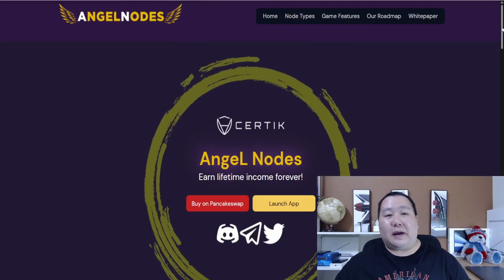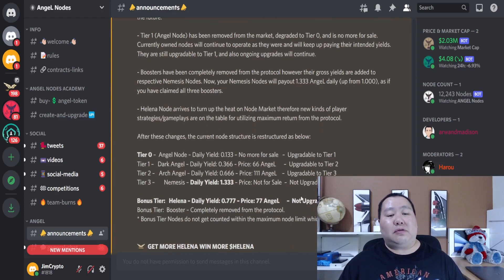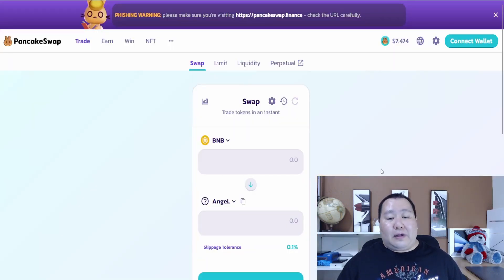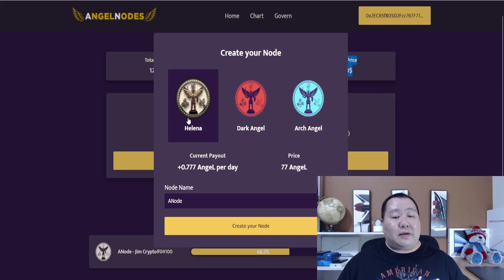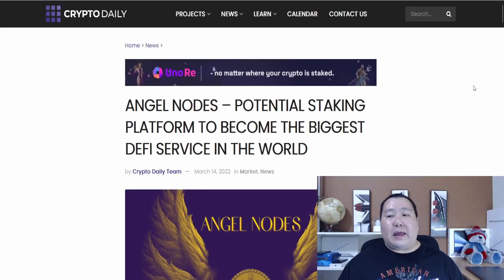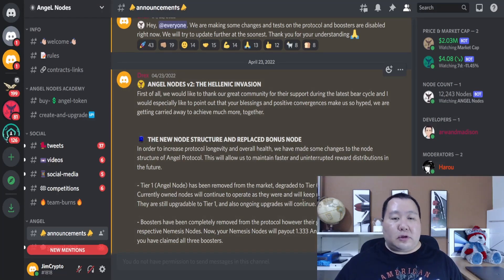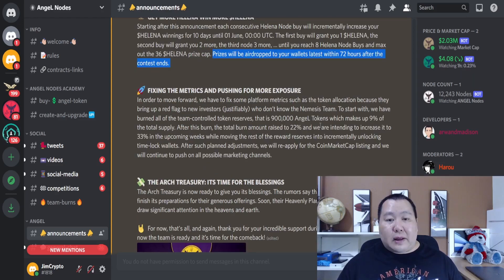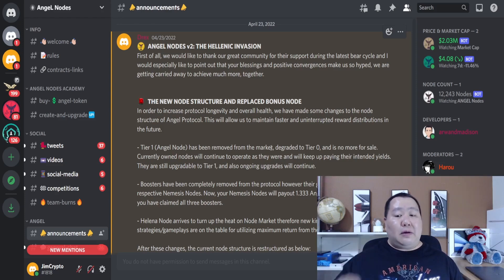🔥ANGEL NODES v2: THE HELLENIC INVASION🔥 New Crypto Bonus Helena Financial FREE Passive Income Nodes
38889

"100x crypto"
"100x gem"
"100x crypto"